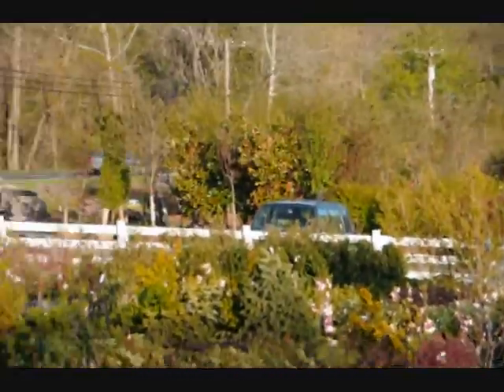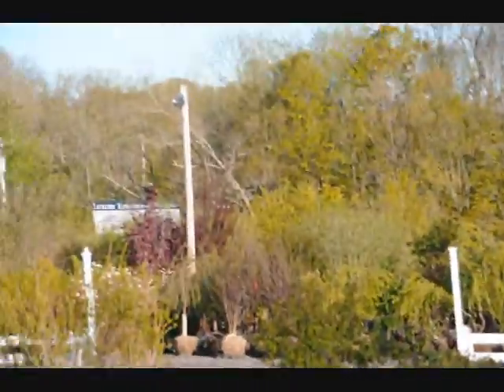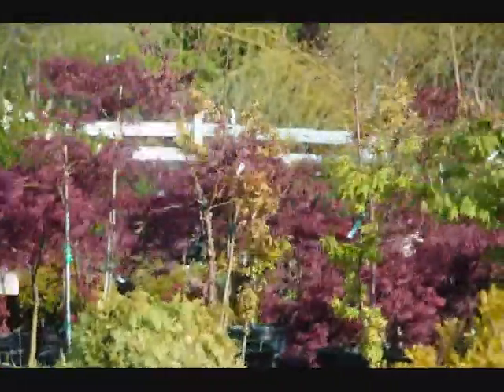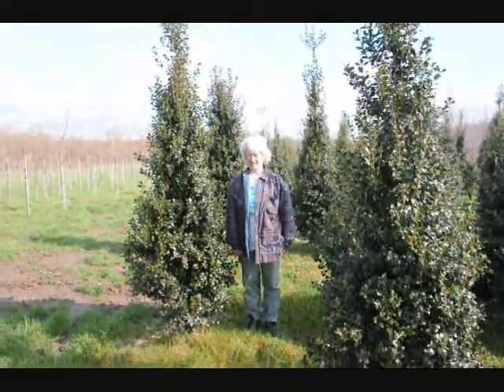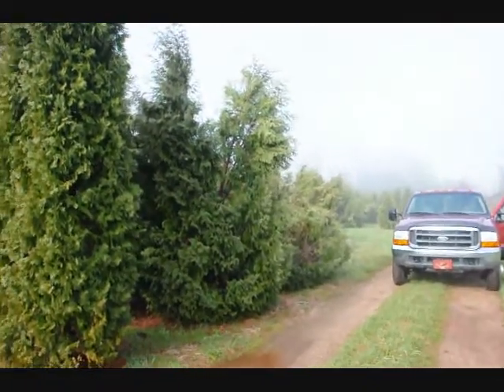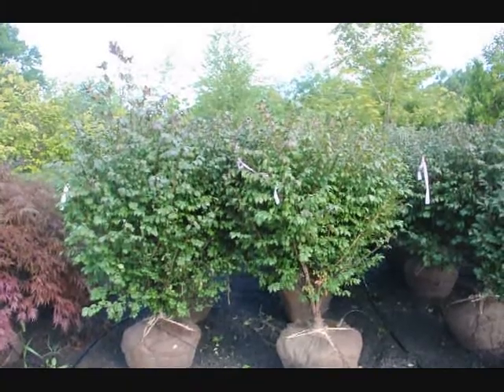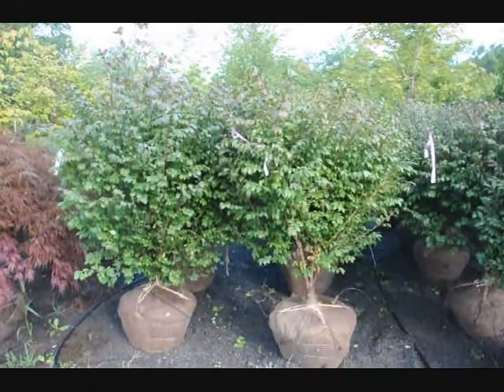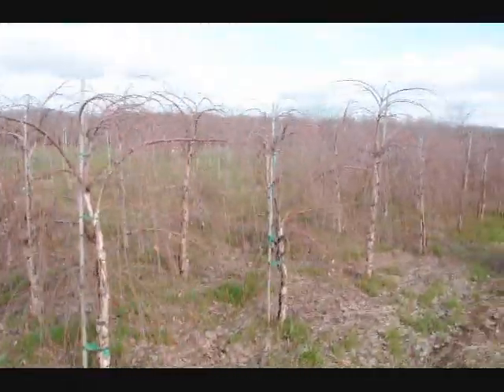Circling Birds Video of Rare Birds In Pa Bucks County 4-28-2010 XXX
Eagles and Osprey Seen in Bucks County at Highland Hill Farm call We allow Birders to view from our Fields Penstemon metcalfei
Penstemon neomexicanus
Penstemon pseudoparvus  One of the largest birds of prey in North America, the Osprey eats almost exclusively fish. It is one of the most widespread birds in the world, found on all continents except Antarctica.

Perityle cernua
Perityle quinqueflora
Perityle staurophylla var. homoflora
Perityle staurophylla var. staurophylla
Phacelia cloudcroftensis
Phacelia serrata
Phacelia sivinskii
Phemeranthus humilis
Philadelphus microphyllus var. argyrocalyx
Phlox caryophylla
Phlox cluteana
Physaria aurea
Physaria gooddingii
Physaria lata
Physaria navajoensis
Physaria newberryi var. yesicola
Physaria pruinosa
Polygala rimulicola var. mescalerorum
Polygala rimulicola var. rimulicola
Potentilla sierrae-blancae
Proatriplex pleiantha
Puccinellia parishii
Ribes mescalerium
Rubus aliceae
Rumex tomentellus
Salix arizonica
Salvia summa
Sclerocactus cloverae ssp. brackii
Sclerocactus mesae-verdae
Scrophularia laevis
Scrophularia macrantha
Sedum integrifolium ssp. neomexicanum
Senecio cliffordii
Senecio sacramentanus
Sibara grisea
Silene plankii
Silene thurberi
Silene wrightii
Solidago wrightii var. guadalupensis
Sophora gypsophila var. guadalupensis
Sphaeralcea procera
Sphaeralcea wrightii
Stellaria porsildii
Streptanthus sparsiflorus
Synthyris oblongifolia
Talinum brachypodum
Townsendia gypsophila
Trifolium longipes ssp. neurophyllum
Valeriana texana